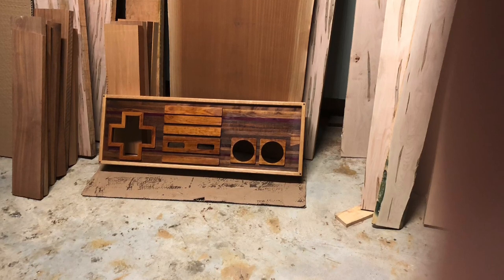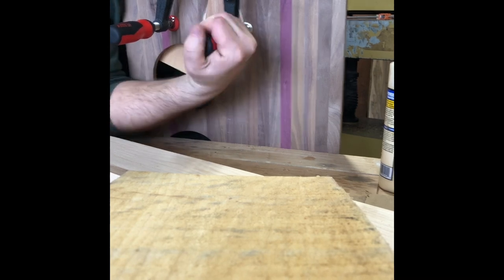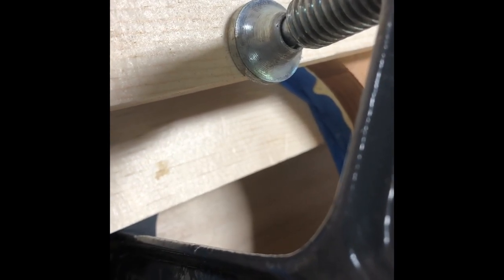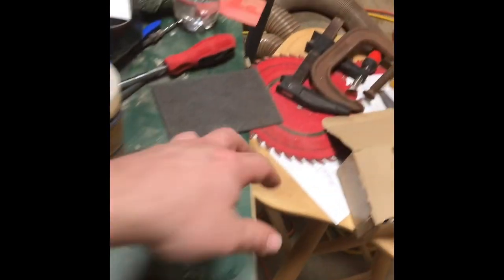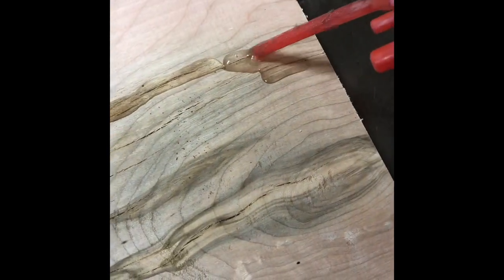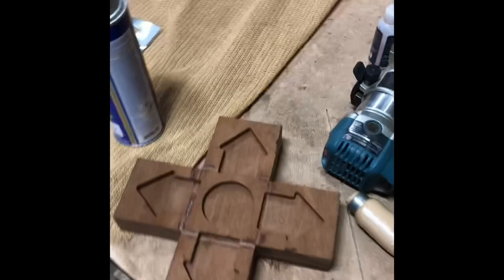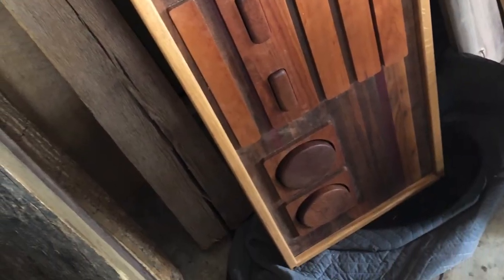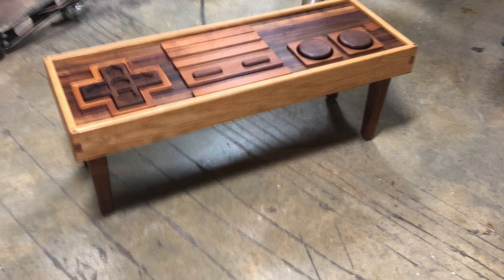NES Coffee Table Build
This is a NES coffee table that I made in the hopes of making a nice profit. I certainly thought it would not miss, but I still own it.

I show as much footage as I can of the process of what I did to make this. It may inspire other woodworkers to do the same.

If you have questions you are more than welcome to comment on the video, and yes the table is still for sale.

FYI I have one bad word in the video, I do have a warning before it’s said.